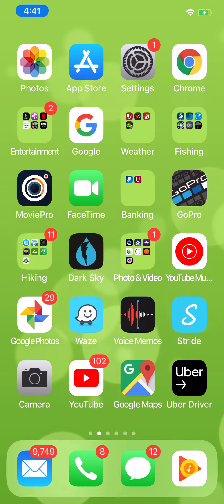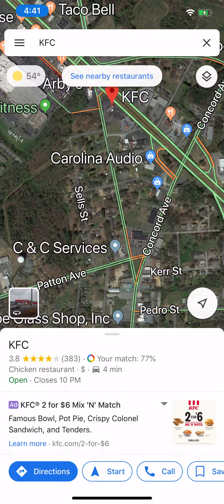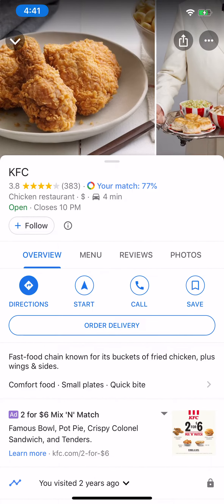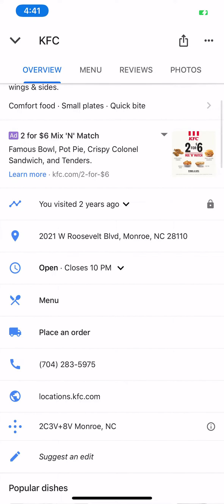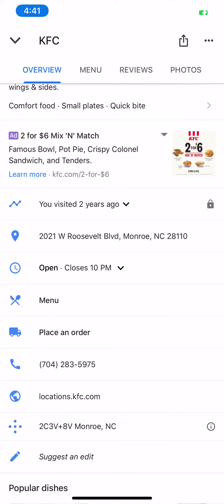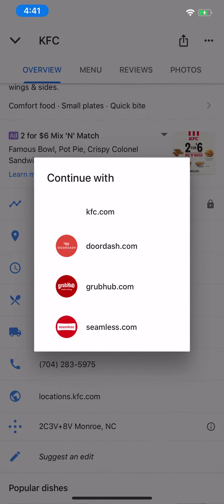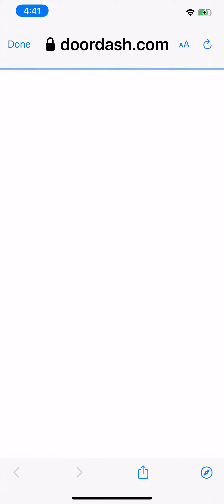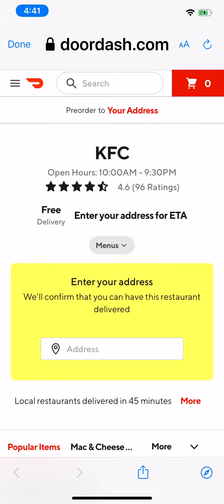How to order food straight from Google Maps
Did you know you could order food directly from Google Maps to be delivered to your address? It's very easy. Google Maps has partnered with some food delivery companies to bring you this service. Food delivery apps like DoorDash, GrubHub, UberEats etc. Give it a try.